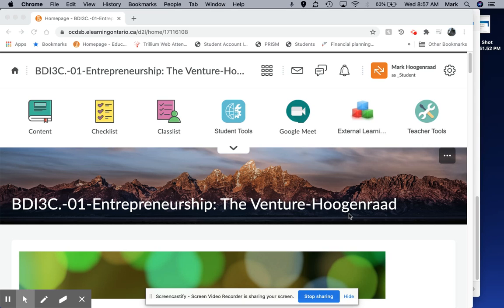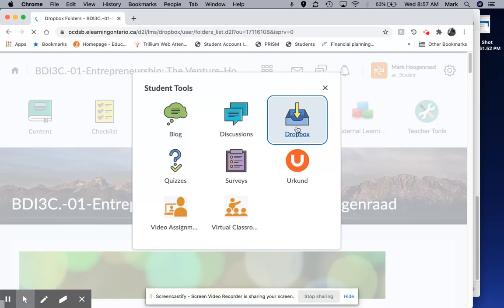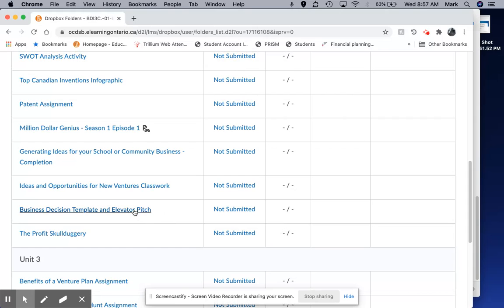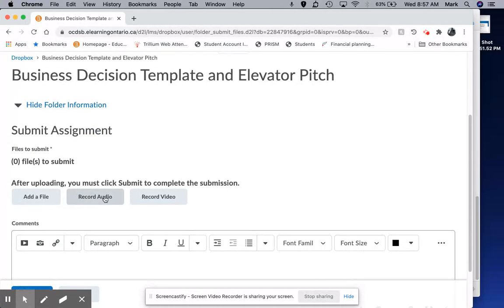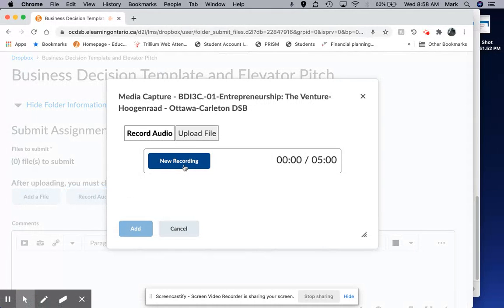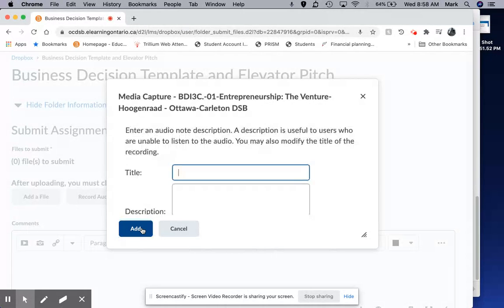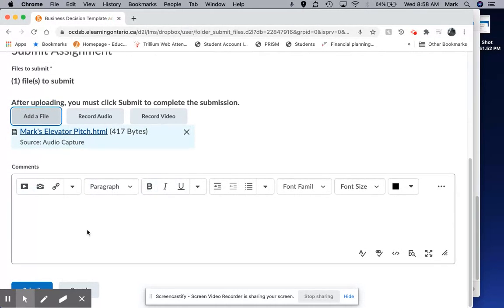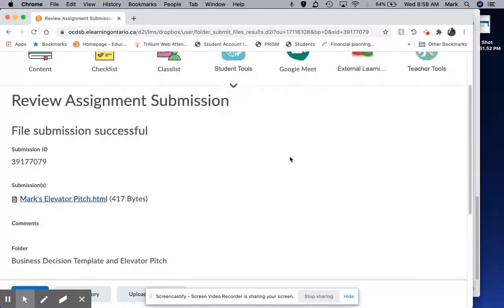Record Audio or Video in the Dropbox